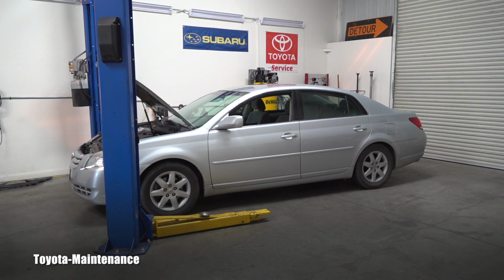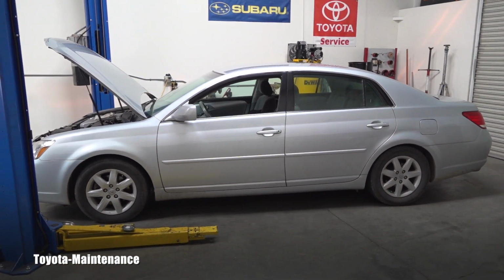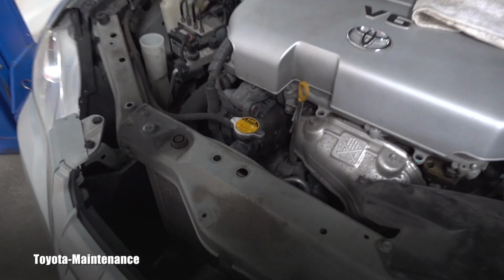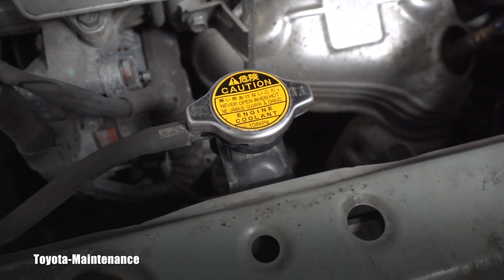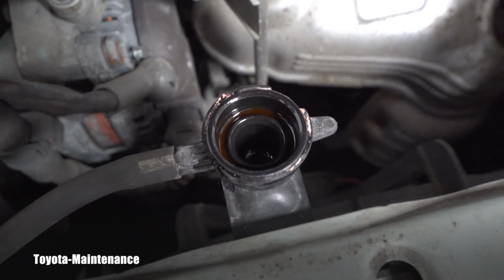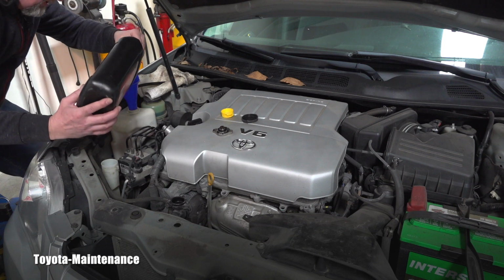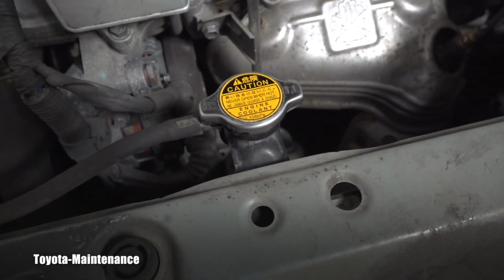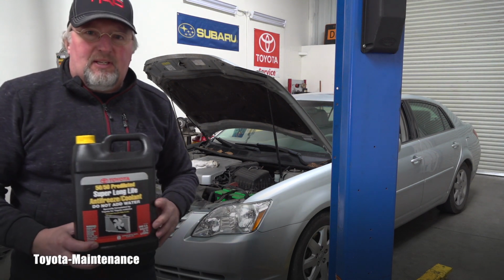Toyota Avalon with no engine coolant ?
2007 Toyota Avalon XL with 175,000 miles , uses Toyota Super Long Life Coolant